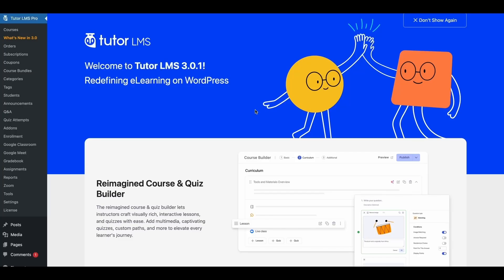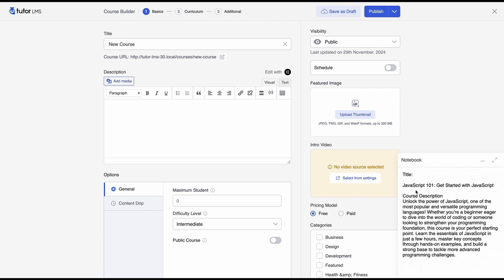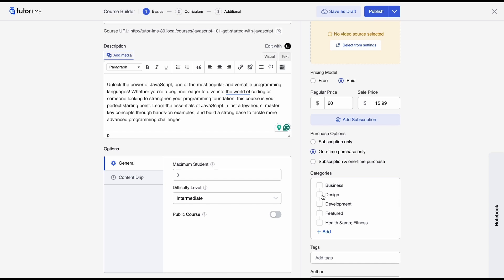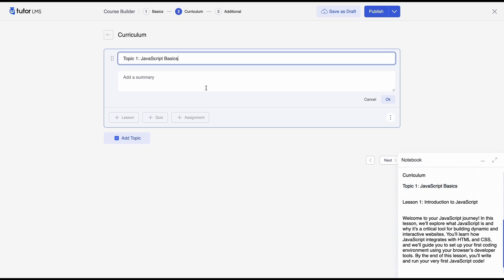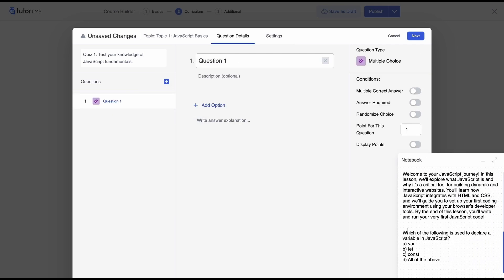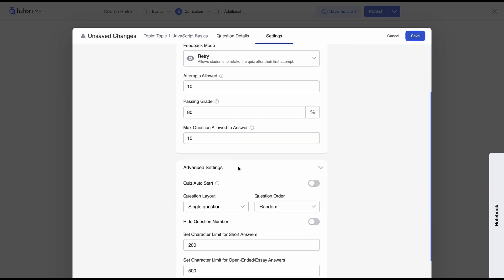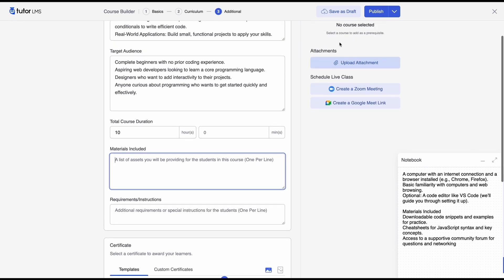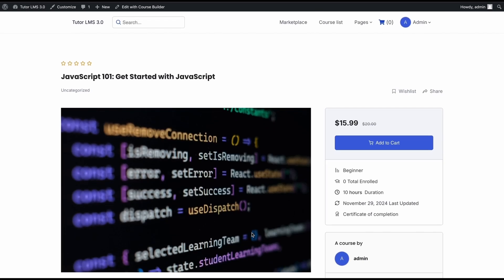How to Navigate the All New Course Builder in Tutor LMS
Watch how to Navigate the All-New Course Builder in Tutor LMS 3.0! Follow along as we go over the course builder and how things work.

🚀 Learn to create, manage, and organize courses effortlessly with our revamped interface. Perfect for educators looking to elevate their eLearning game—watch now and master the upgrade!

Chapters:
0:00 - Intro
1:25 - Creating Course
13:29 - Final Course Preview
14:03 - Outro